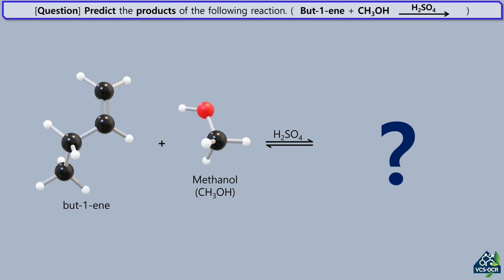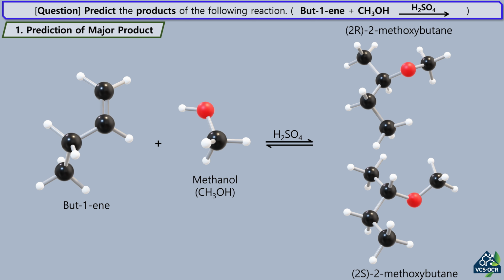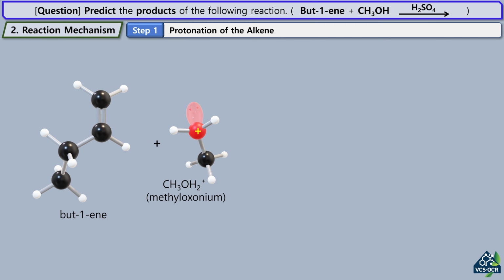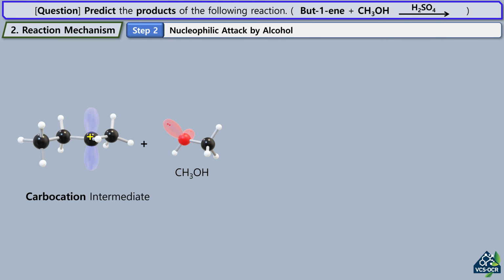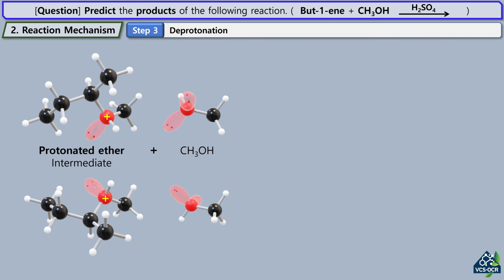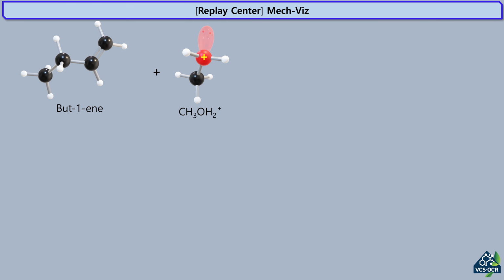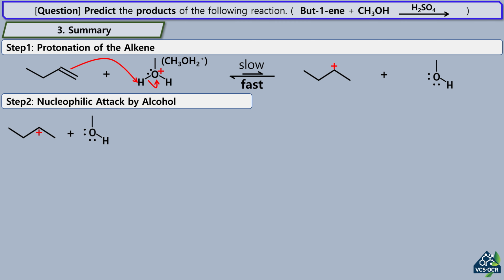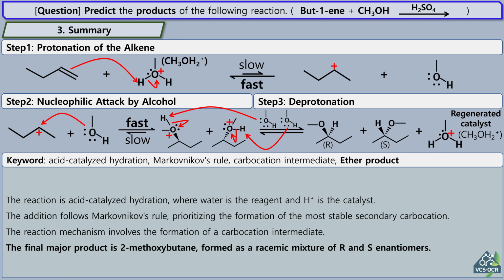Alkene Alcohol Addition (Ether Synthesis) | Alkene + alcohol(in Sulfuric acid) | [4K] 004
This video provides a 3D visualization of Acid-Catalyzed Ether Synthesis (Addition of Alcohol to Alkene), a key Organic Chemistry Reaction Mechanism. We analyze the reaction between but-1-ene(= 1-butene) and methanol (CH₃OH) and demonstrate how the major product, 2-methoxybutane, is formed following Markovnikov's Rule.

0:00 Start
0:11 Intro
0:29 Prediction of major product
1:23 quick note: The Catalyst (CH₃OH₂⁺) is generated.
1:43 Step 1: Protonation of the Alkene
2:30 Step 2: Nucleophilic Attack by Alcohol
3:00 Step3 : Deprotonation
3:35 [Replay Center] Mech-Viz
4:35 Summary
6:00 See you in the next Reaction~

The mechanism involves three critical steps via a carbocation intermediate:

1. Protonation (Rate-Determining Step): H⁺ is added to the less substituted carbon (C−1) to form the most stable secondary carbocation at C−2.
2. Nucleophilic Attack: Methanol attacks the planar carbocation at C−2 from both the top and bottom faces with equal probability, forming a protonated ether (oxonium ion).
3. Deprotonation: A solvent molecule removes H⁺ to yield the neutral final product and regenerate the acid catalyst.

Since the nucleophile attacks the planar intermediate from both sides, the final product, 2-methoxybutane, has a chiral center at C−2 and is formed as a racemic mixture (equal 𝑅 and 𝑆 enantiomers). The reaction equilibrium is driven toward the ether product by using excess methanol and heating.

Watch the visualization to master this mechanism and its important stereochemical outcome! 🚀

Reaction: Acid-Catalyzed Ether Synthesis, Addition of Alcohol to Alkene, Markovnikov's Rule
Intermediate: Secondary Carbocation, Oxonium ion (Methyloxonium ion), Planar Carbocation
Stereochemistry: Racemic mixture, 𝑅/𝑆 enantiomers (R and S enantiomers), Chiral center
Reagent: Methanol (CH₃OH / CH3OH), Acid Catalyst (H₂SO₄ / H2SO4 or CH₃OH₂⁺ / CH3OH2+)
Reactant & Product: but-1-ene (1-butene), 2-methoxybutane (sec-butyl methyl ether)